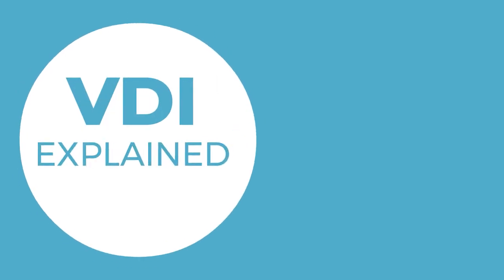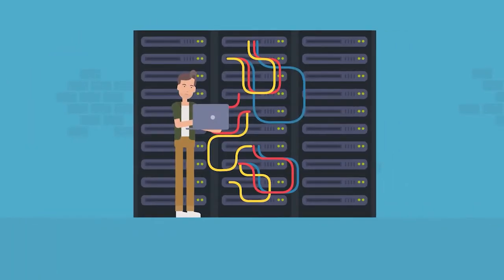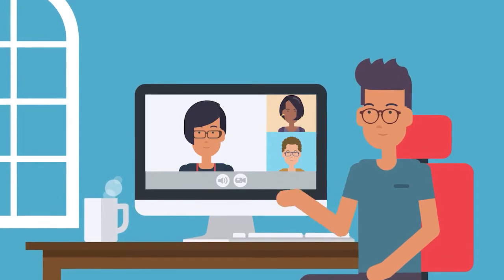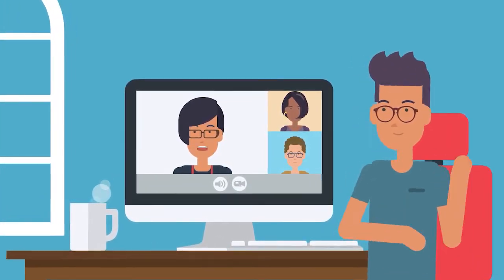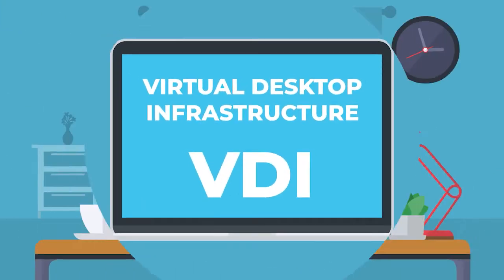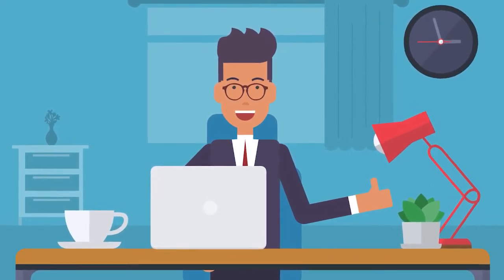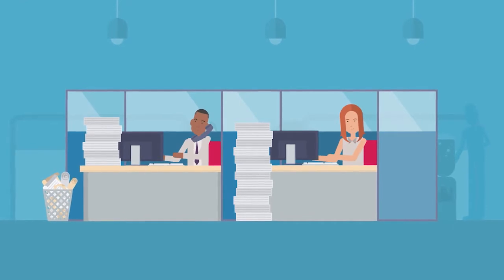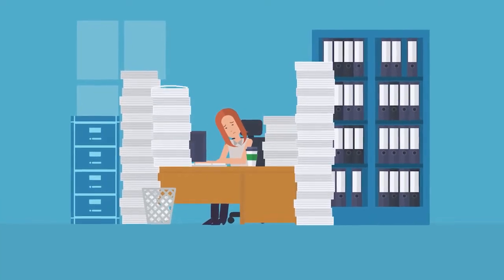VDI Explained | Webinar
As we hear talk about ‘a new normal,’ it’s important for businesses to rethink their infrastructure in order to adjust and adapt to our new way of life. Check out our webinar above where members of our Information Security and Information Technology departments team up to present Virtual Desktop Infrastructure Explained!